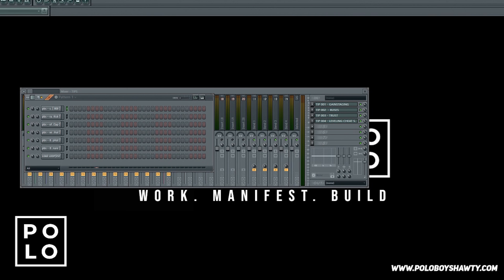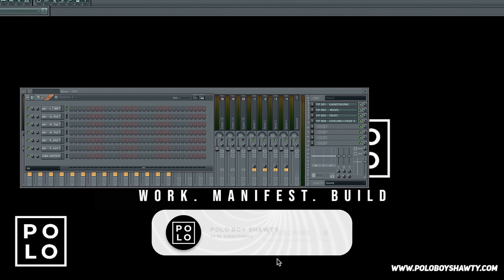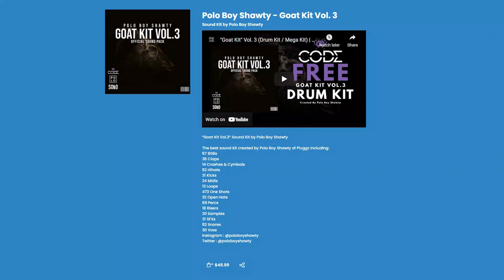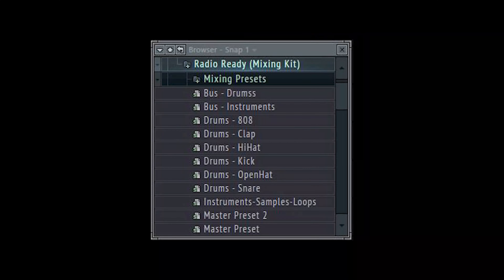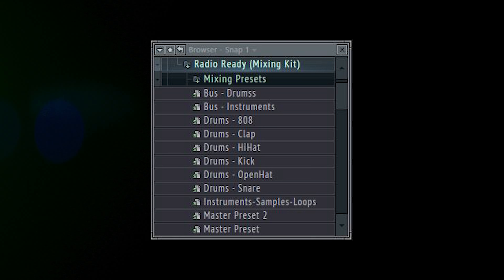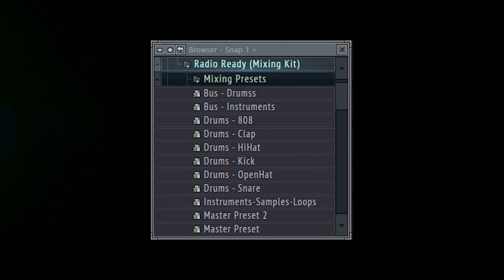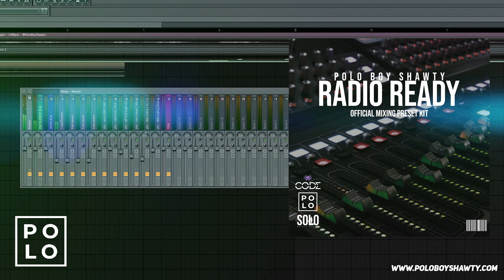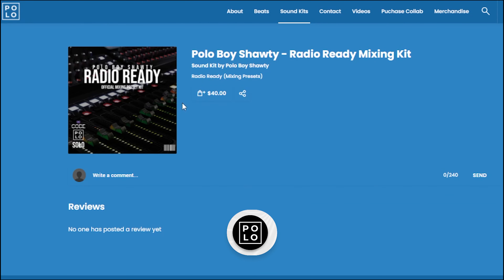"Radio Ready" (Mixing Preset Kit) | Polo Boy Shawty Mixing Kit For Fl 11, 12, & 20 w/Free Download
Includes:

• 11 Presets & 1 Template created by Polo Boy Shawty
• 6 Exclusive Sounds from The "Goat Kit"
• Fl Studio & .Wav Formatted
• Works In Fl Studio 11,12, and 20+
• Just Drag & Drop

Timestamps
0:00 Polo Boy Shawty - Radio Ready